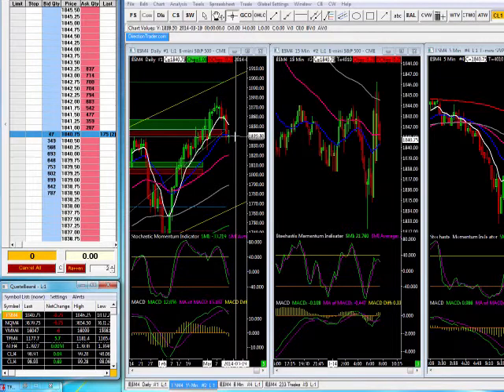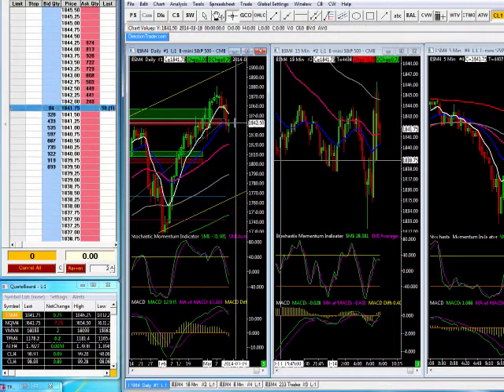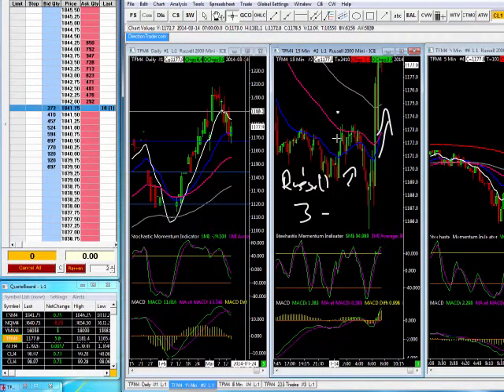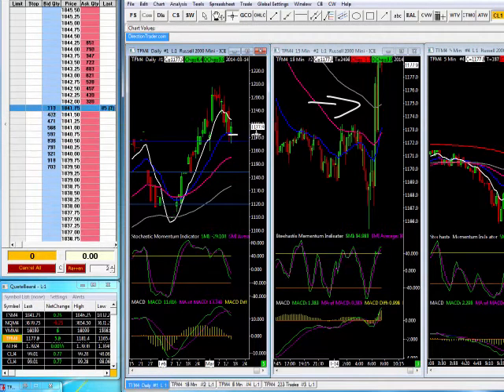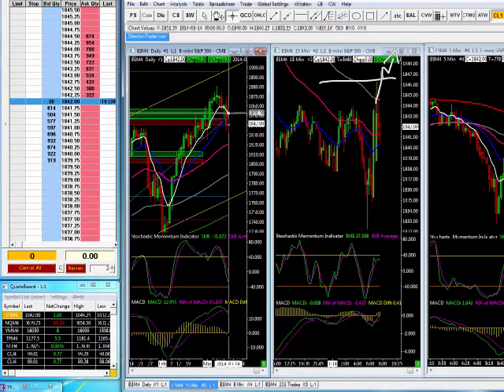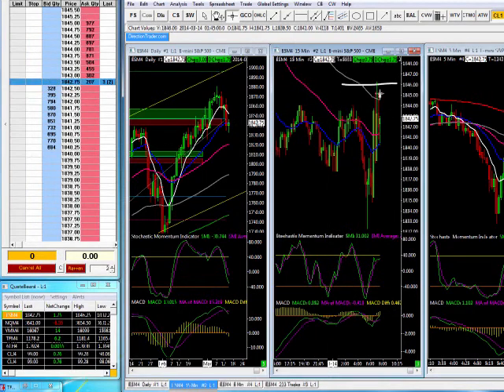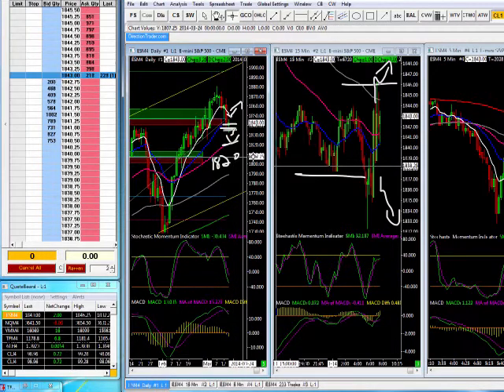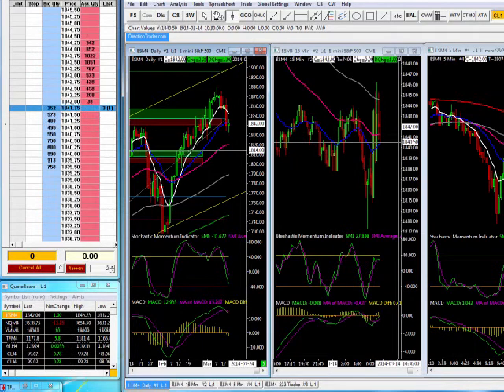Is this the next big market pullback or will the Russell Rally pull the market up?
Is this the next big market pullback or will the Russell rally pull the market up?  This is the question for today's video and I explain exactly what I will do in both situations.

If we get a pop back up above the 1846.50 in the SP500 I will start to look for longs and if we break below yesterday's low, I'm going to start looking at shorting opportunities.